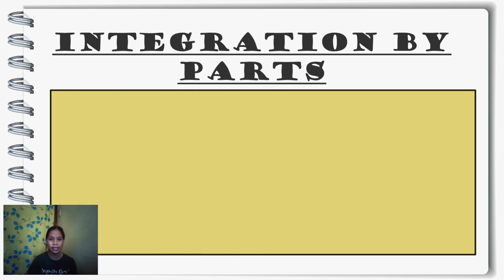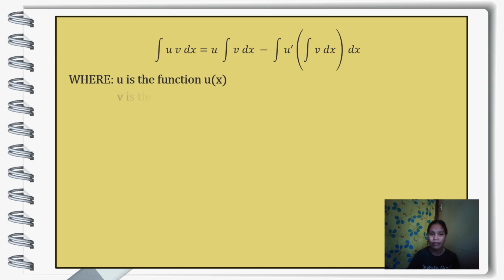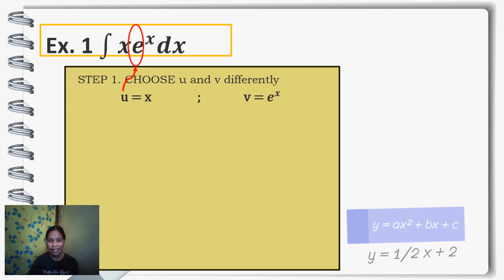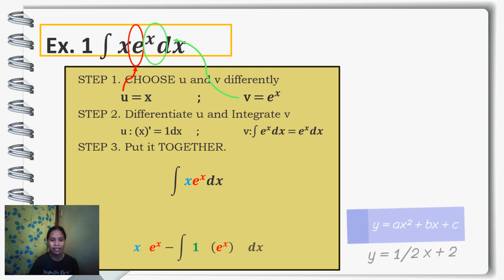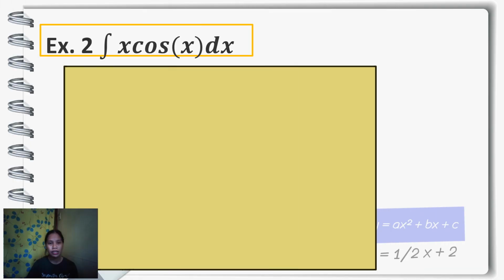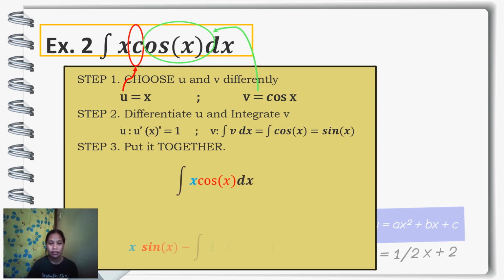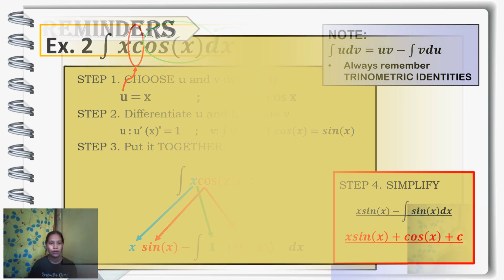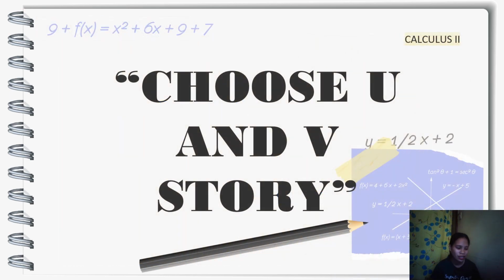INTEGRATION BY PARTS | Shalyka Jane Garilao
INDEFINITE INTEGRAL